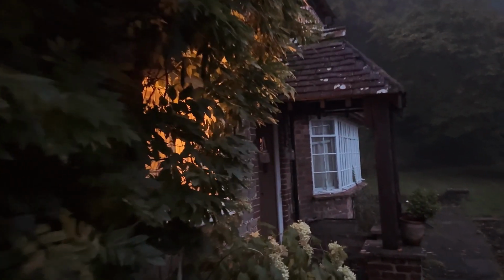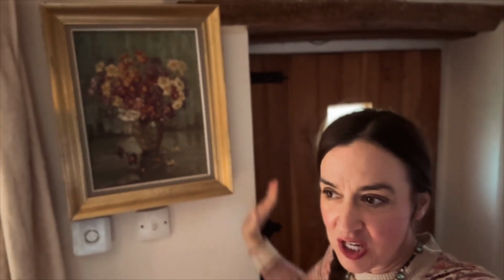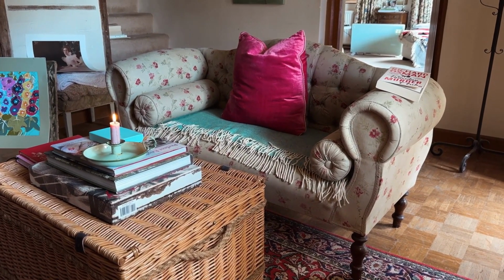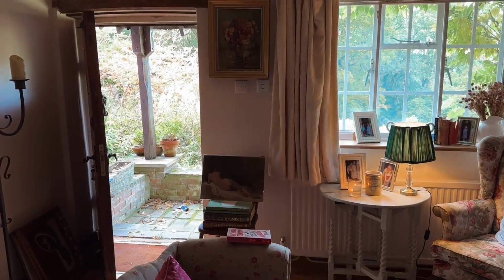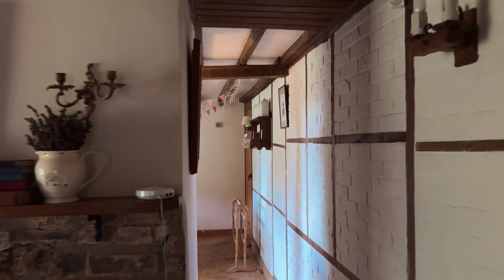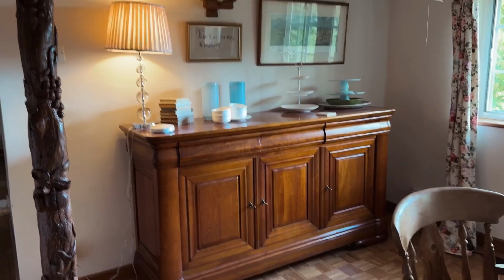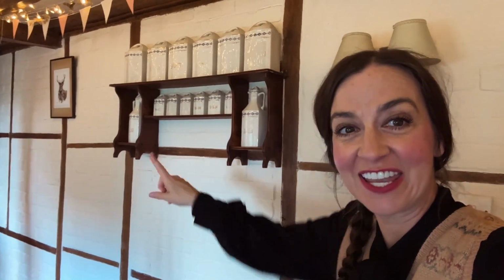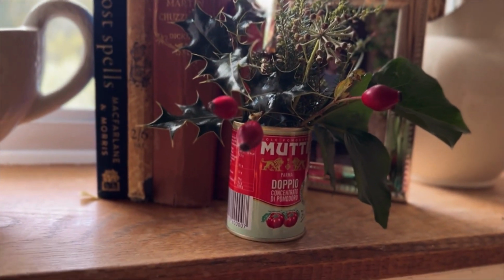English Country Cottage Tour, Cottage Fall Decor, Cozy Soup Recipes & Cozy Book Nook Book Club 🍂 📚🍁🎃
Welcome to my English country cottage this week. I start my mornings in the cottage very slowly with at least two cups of tea before starting the day and letting the dog out. But today I'd love you to join me for a tour of the cottage Entrance Hall AKA 'cozy book nook' and I'll also show you how I've decorated in years gone by. I have the big launch of my Cozy Soup Course ) which I'm so excited about and I'll take you on a tour of my cottage Dining Room before I start decorating for the holiday season. I've even rustled up a tiny table decoration from foliage that I hope you'll be inspired by and I'm announcing the first book in Cherry's Cozy Book Nook Book Club. It's been a busy week in these parts but I hope you'll be able to sit back and enjoy this latest episode with a cuppa and slice of cake.

Chapters in today's episode of Cherry's Modern English Country Living include:-

0:00 – Cozy Autumn Mornings in My English Country Cottage

2:00 – A tour of the cottage Entrance Hall

9:13 – Decorating my English Country Cottage for Fall/Autumn/Halloween in years gone by

10:13 – The English countryside in the mist

11:40 – Introducing The Cozy Soup Course by Cherry Menlove

17:09 – A tour of my English country cottage Dining Room

21:57 - Creating an Autumnal Table Decoration with foliage and rose hips from the garden

25.43 - Introducing Cherry's Cozy Book Nook Book Club